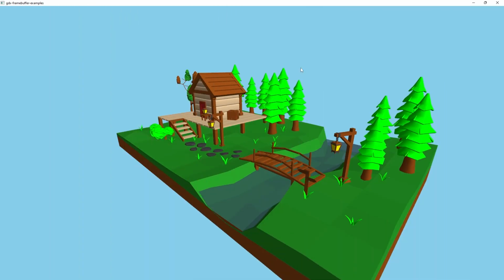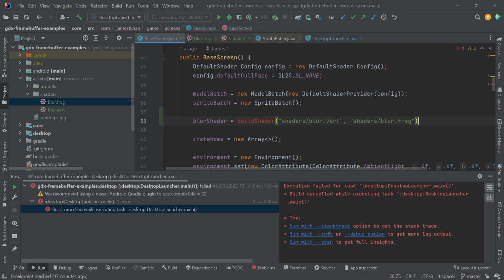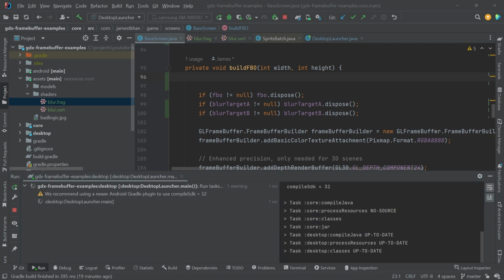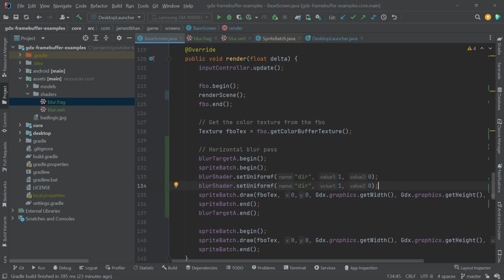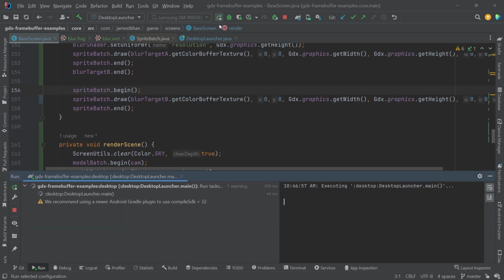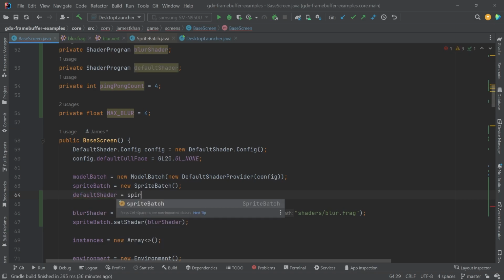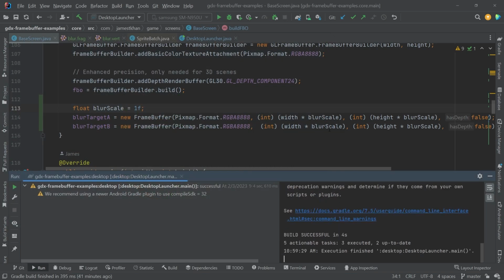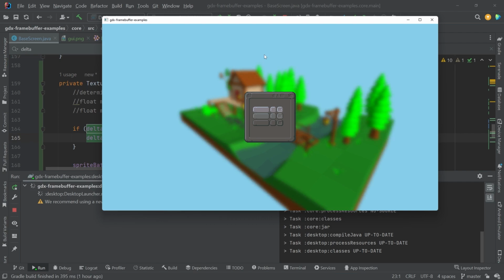Adding Post-Processing Screen Blur to a libGDX project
In this video I demonstrate using FrameBuffers and a custom shader to blur the screen.

0:00 - Introduction
0:52 - Note on GL30
1:38 - Using custom shader with SpriteBatch
6:37 - The blur shader
19:00 - Smoothing the blur effect
25:54 - Performance tweaks on android
28:00 -  Bonus - gradual blur with UI elements